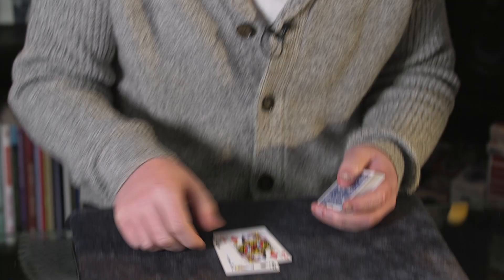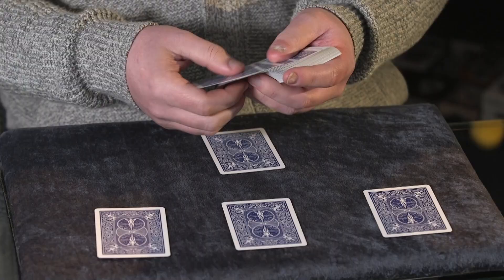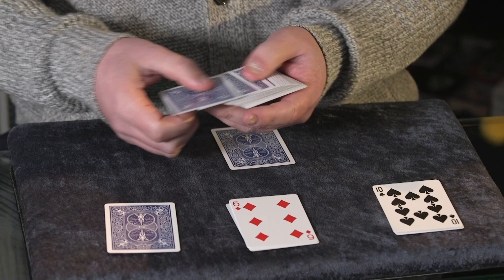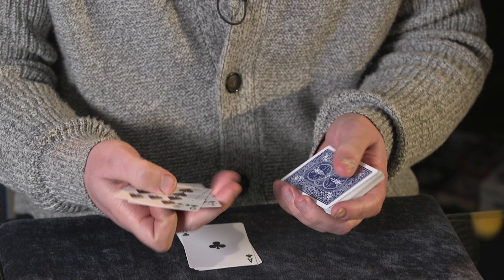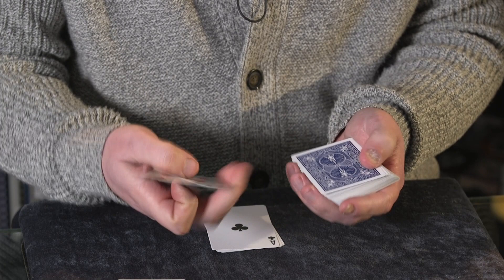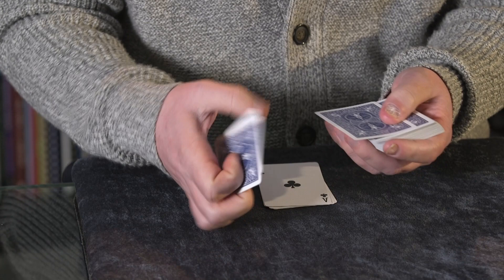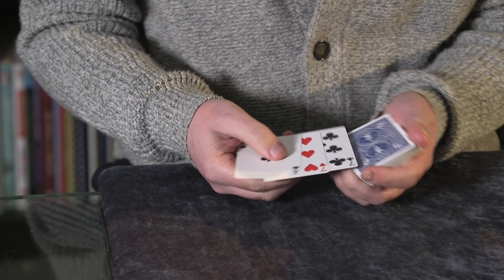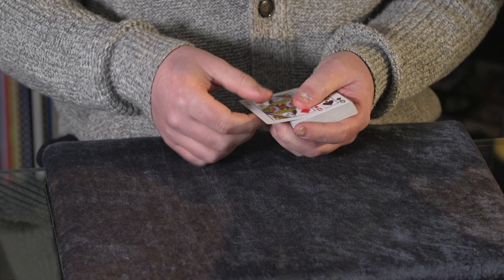Assemble by Liam Montier Performance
A BBM EXCLUSIVE VIDEO DOWNLOAD - ASSEMBLE! Four Queens are (REALLY) dealt onto the table - and impossibly assemble together! This super clean assembly routine is the end result of year's of tinkering from the Montinator. He was determined to create an assembly that started with the four of kind really being dealt down - the exact opposite of almost every other version of this plot.

Assemble is the final iteration of his work - Liam's go to 'assembly' and a flawless, anytime, anywhere, no gaff, borrowed deck masterpiece. Learn it today on this exclusive download!